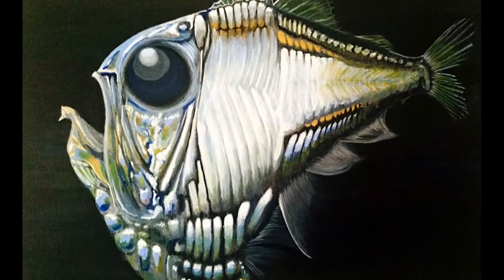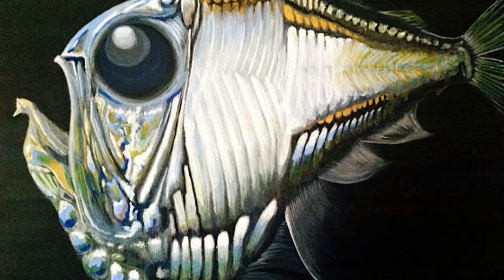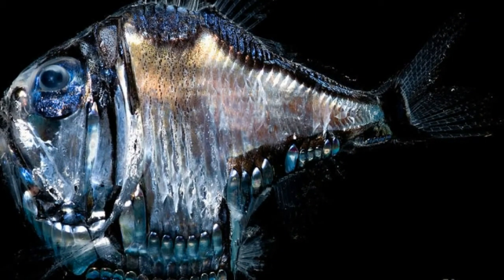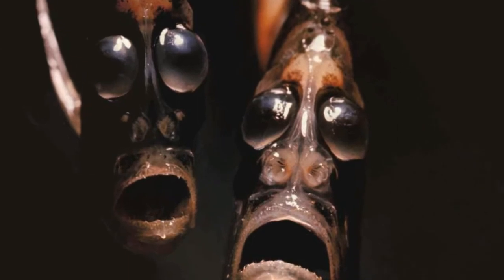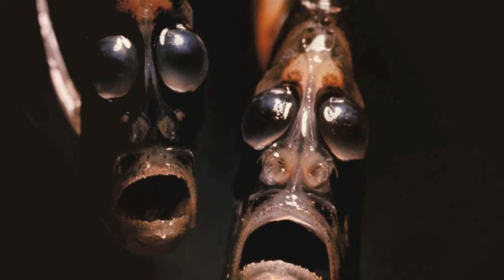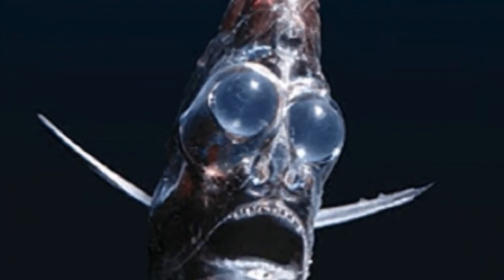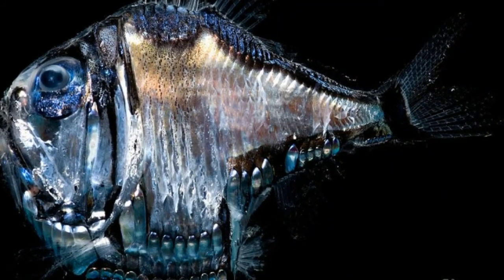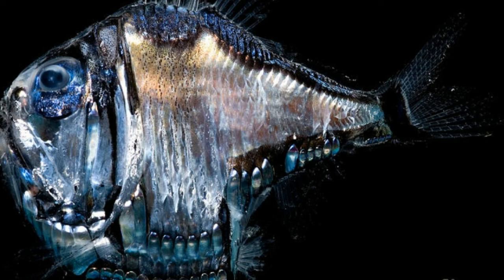Deep sea hatchetfish Facts Interesting Facts about Deep sea hatchetfish